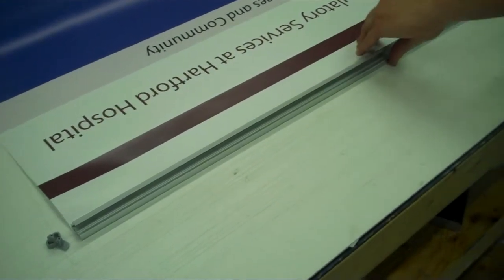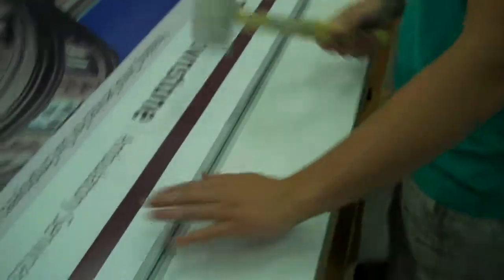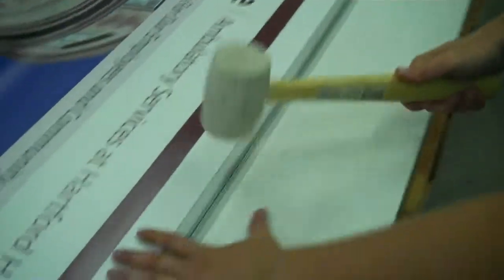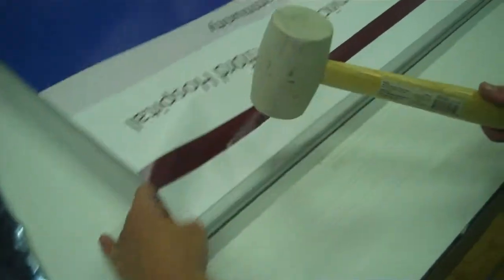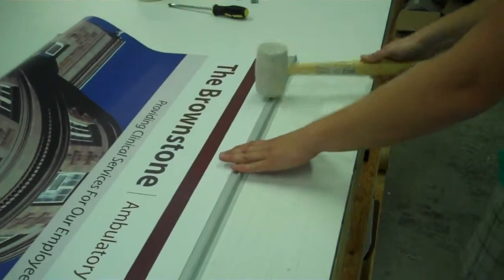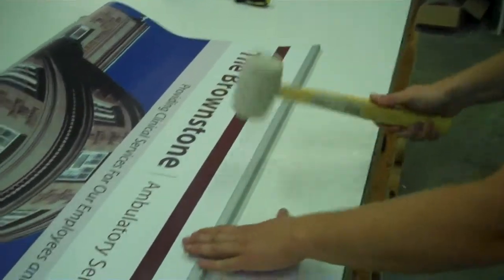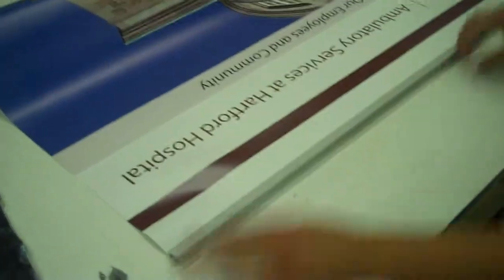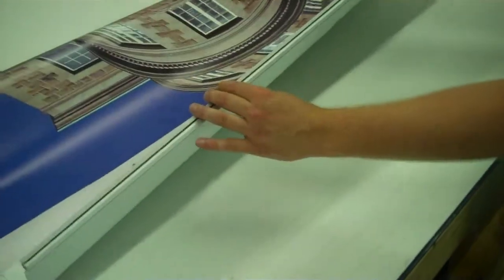Step 6 Put top banner rail back on